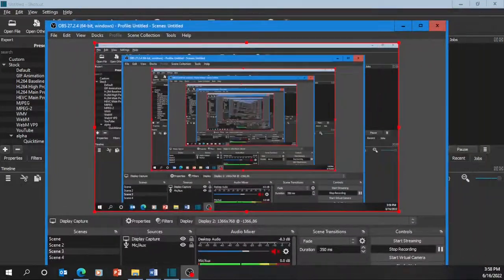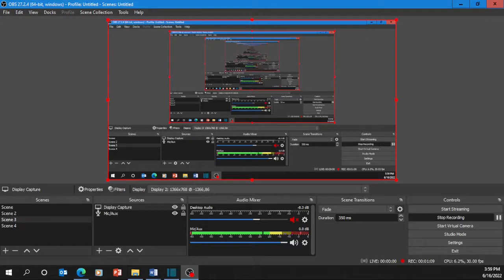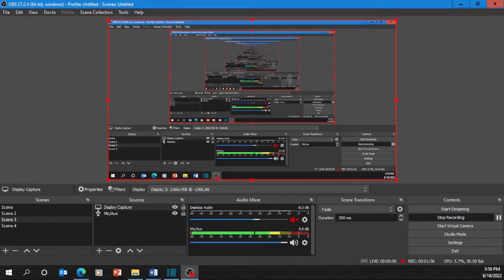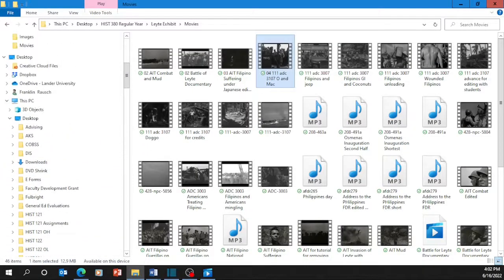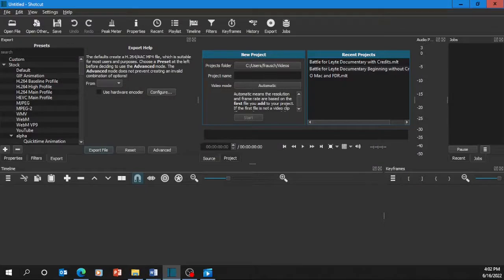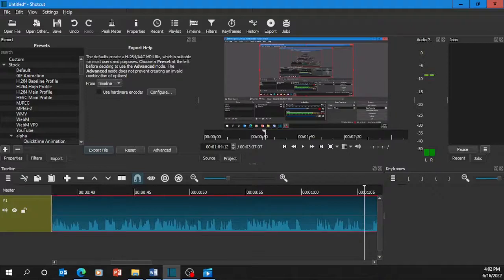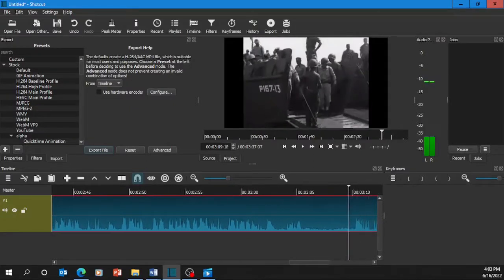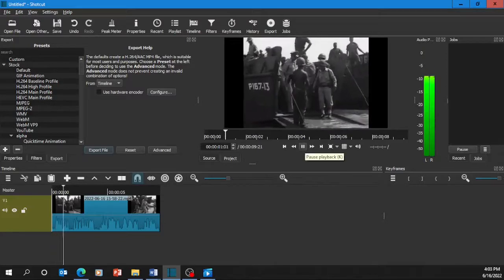Narration with OBS